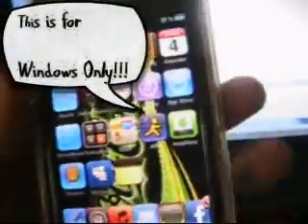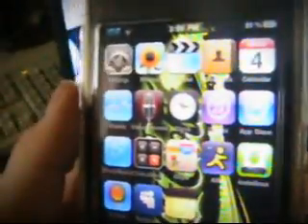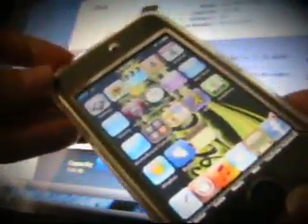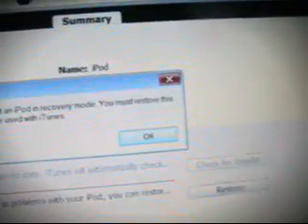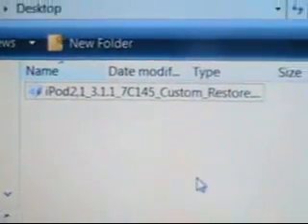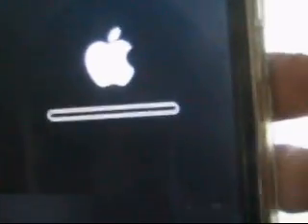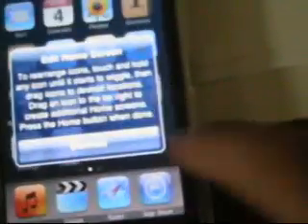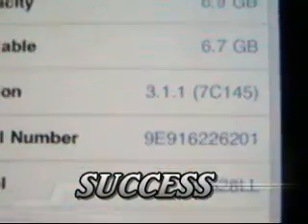How To Jailbreak NEW 3.1 Firmware For iPhone,3G,3GS,iPod Touch 1st & 2nd Gen For WINDOWS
Make sure you are on 3.0 firmware while doing this!!!
1)Download the firmware for your device.
2)Connect your iPhone or iPod to iTunes.
3) DO NOT put in DFU mode. Just shift-restore and select your firmware.

IMPORTANT!!!
If you have lost signal make sure you download Ultrasn0w from Cydia you will get your signal back.

Thanks Dinozambas for the links.